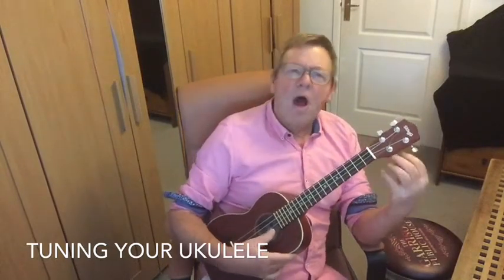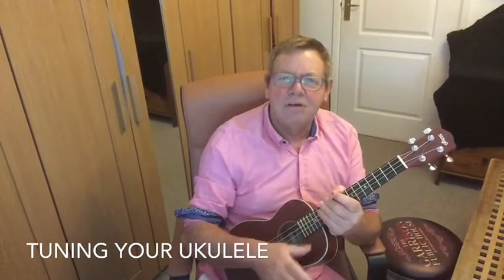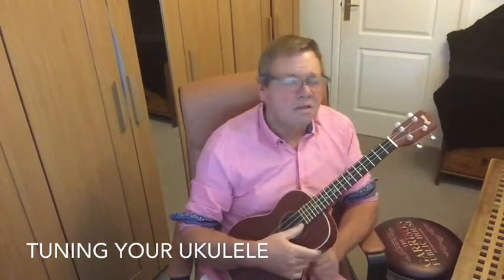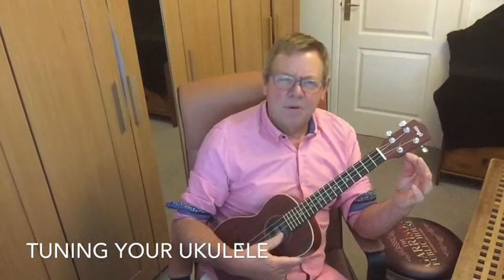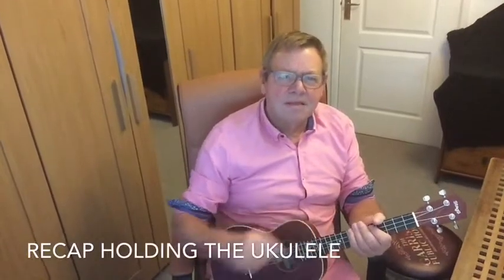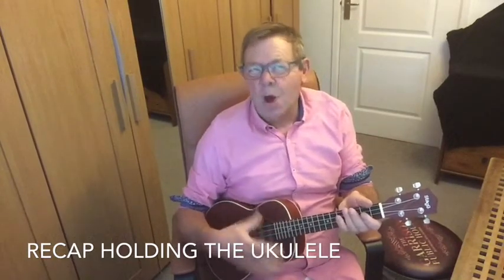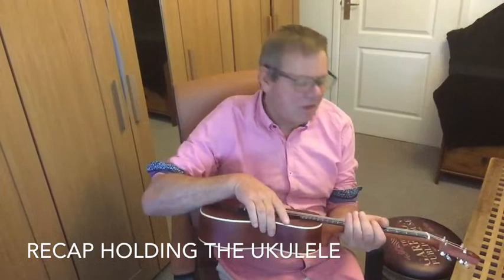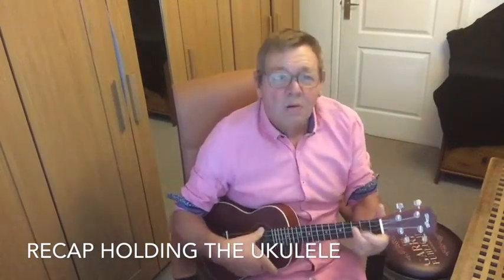WMS Ukulele - Getting started: lesson 2